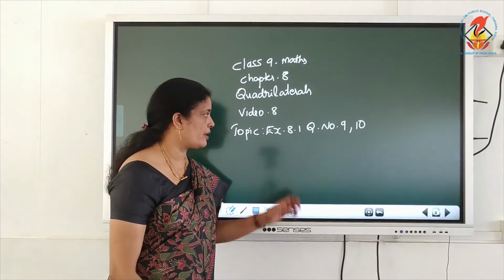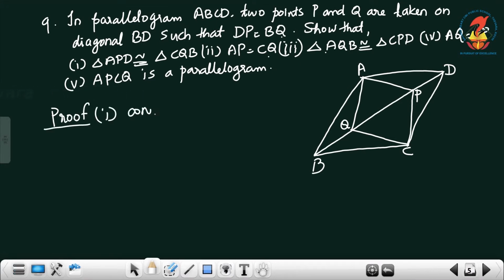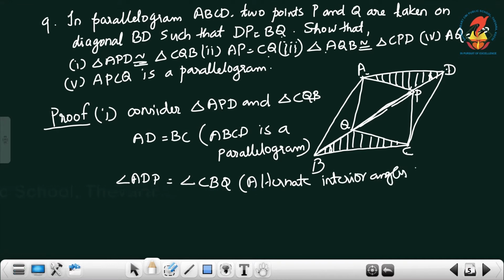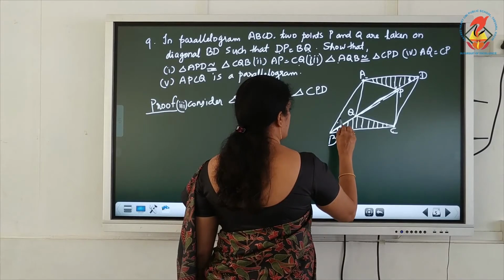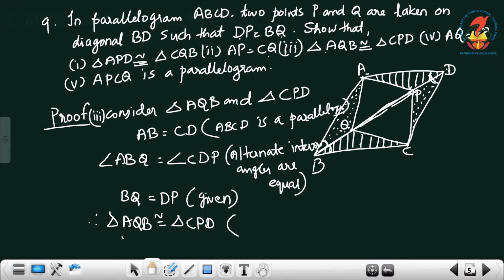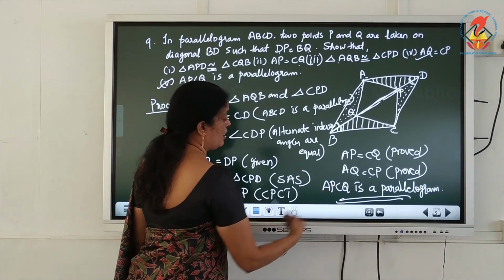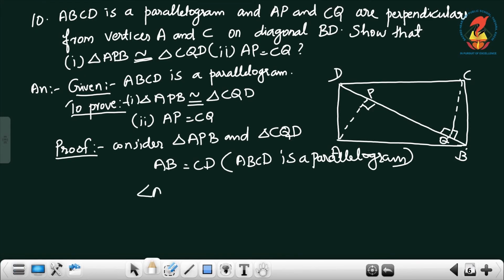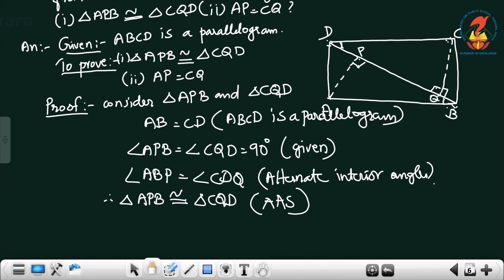Maths09 Chapter 08 Quadrilaterals Video 08 Ex 8 1 Qno 9,10